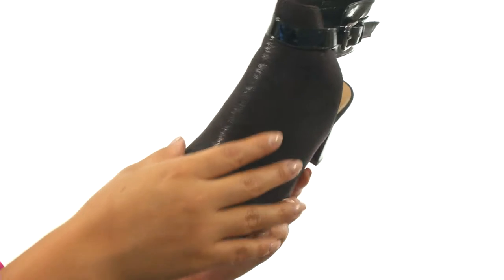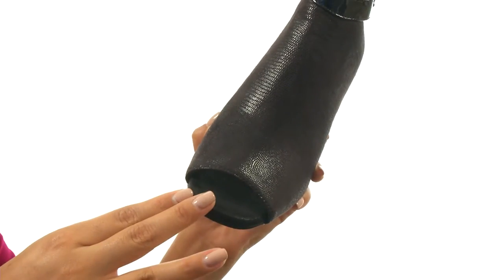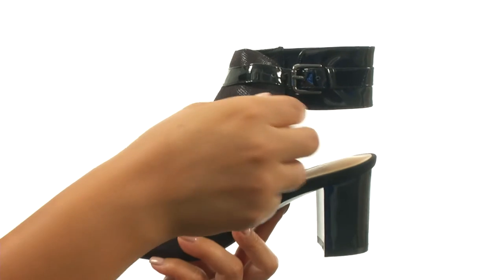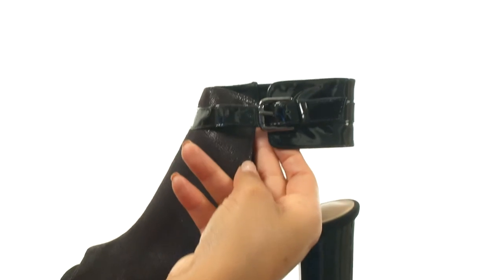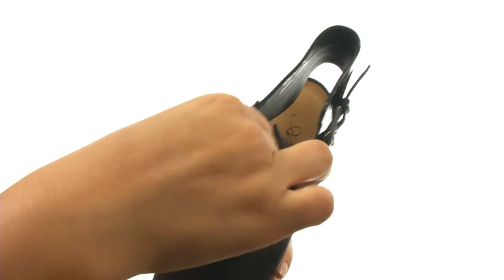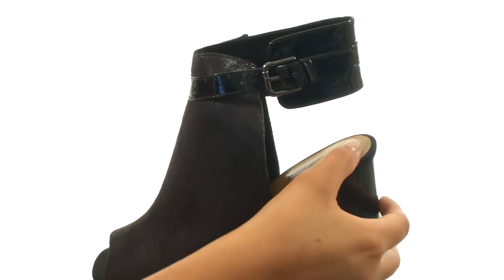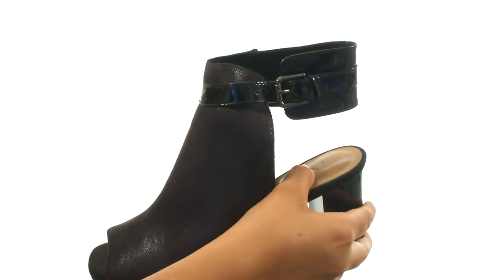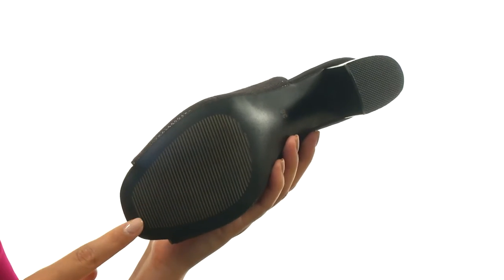Spring Step Voljeti SKU:8879965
Dine out in total chic style with the Voljeti peep-toe pump by Spring Step®.
Textured synthetic leather upper with a soft square toe and chunky wrapped heel.
Synthetic leather lining.
Soft textile padded insole.
Rubber outsole.
Imported.